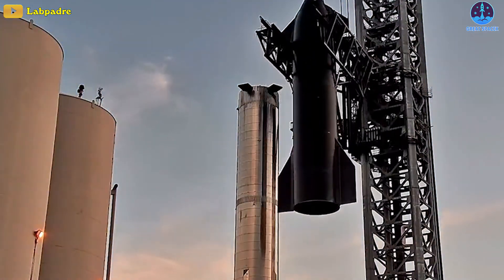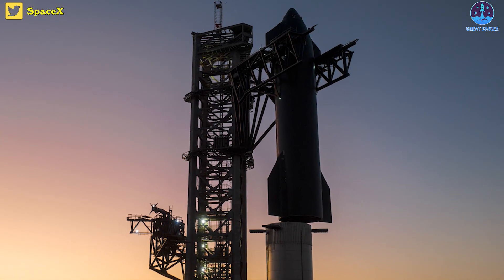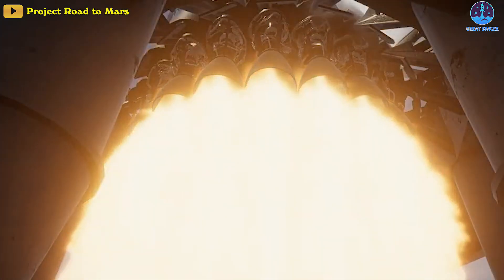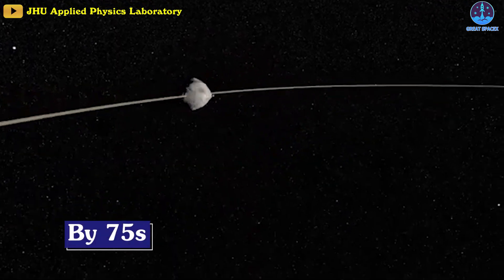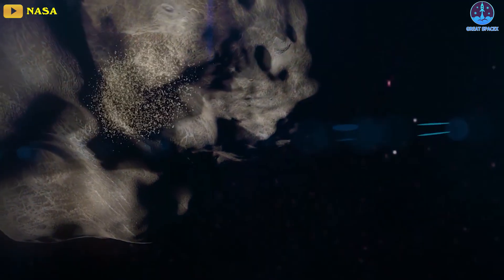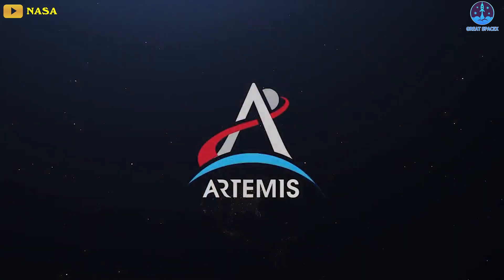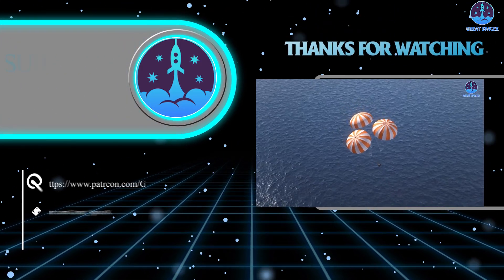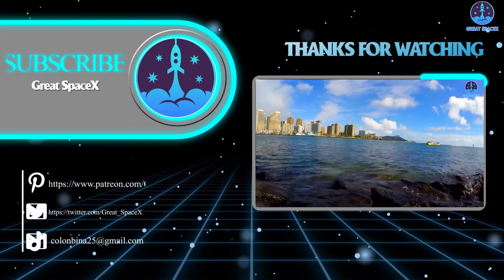SpaceX Starship fully stacks for the 1st time in 6 months but Ship 24 looks like TROUBLE...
Ship 24 being lifted by chopstick Stacked on top of Booster 7 for the first time!

Ship 24 has just been lifted by Chopstick arms stacked on top of Booster 7 for the first time!
This process is outrageous and impressive!
Congratulations to all the hard-working people trying to bring this to fruition.
Notably, as Eric Ralph said, while there are plenty of tiles still missing, this view also shows that SpaceX has fully repaired the damage to the heat shield tiles on Ship 24's aft flaps!
SpaceX hasn’t lifted a ship since last March and this is S24 first time.
That could be the reason why Starship’s full stack was postponed this morning.
According to Zack Golden, "it appears the Chopsticks are unable to get close enough to connect the lifting pins!"
The new bumper pads with the function of protecting the booster during landing were installed on the rails are a bit too th
That's like when you put on a nice layer of fat to protect one's internal organs and muscles in a fight by absorbing and dissipating the force, too much and you can't button the pants.
The bumper pads then have been removed.
And lifting Ship 24 on the top of B7 continues!
Next, let’s take a look at how quickly Ship 24 lost pressure!